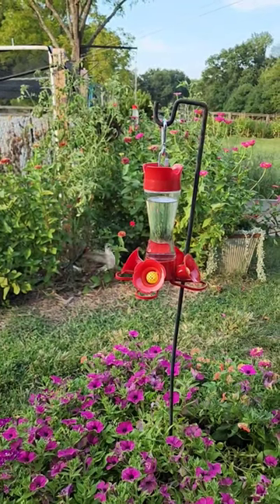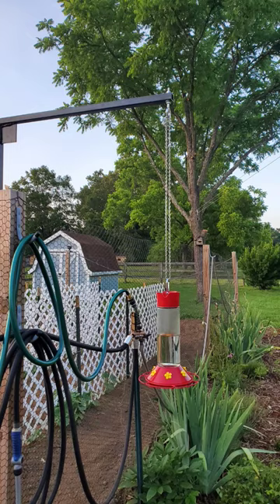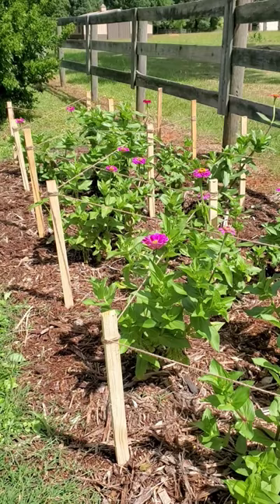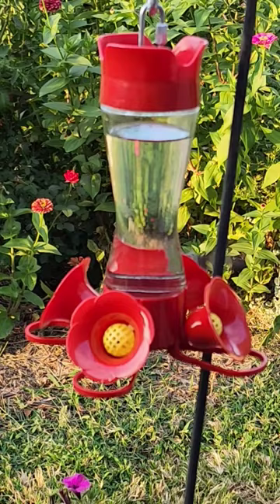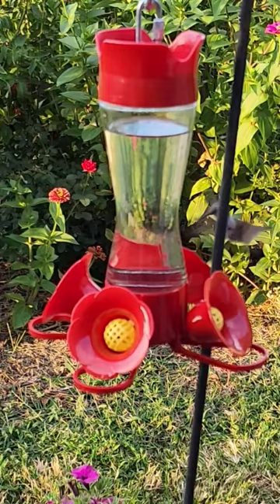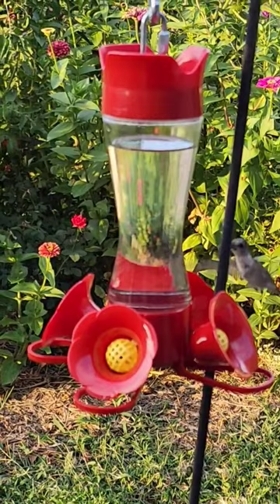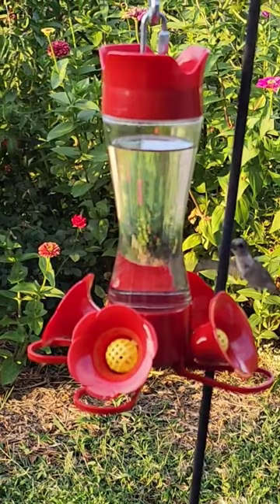How to attract hummingbirds with annual flowers and homemade nectar.